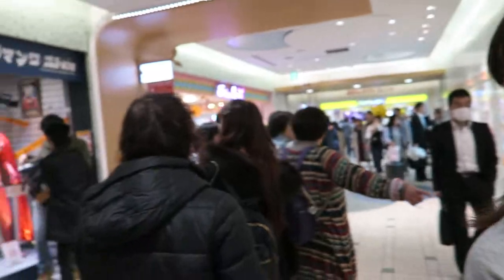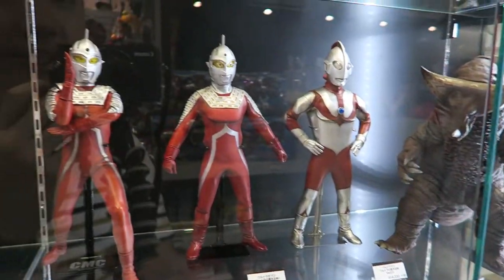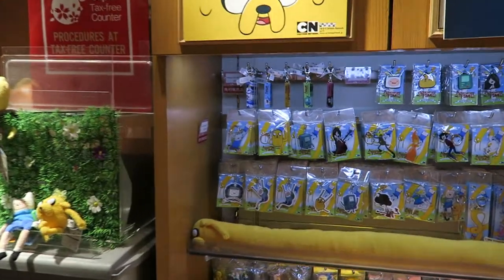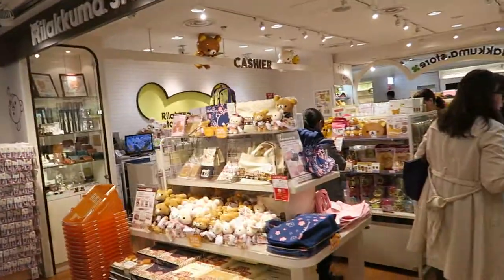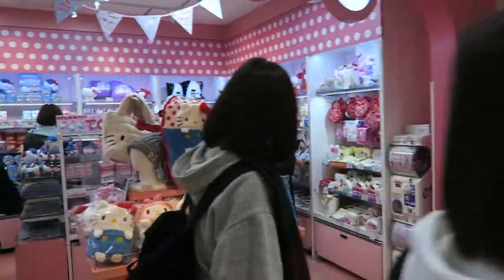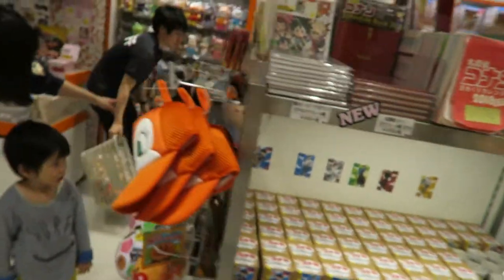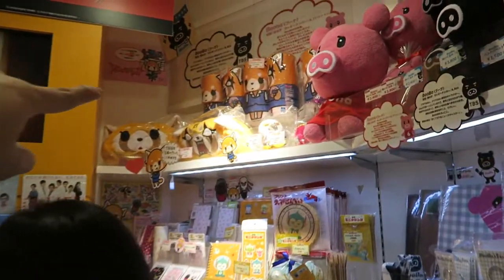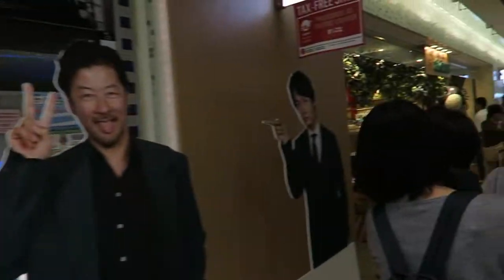Ultraman, Adventure Time, Hello Kitty, Gudetama & More! - Tokyo Chara Street Part 3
Here's the next part of our Tokyo Character Street tour at Tokyo Station, Japan!

In this episode:
- Ultraman
- Adventure Time
- Powerpuff Girls
- Kyurutto
- TV Asahi
- Crayon Shin Chan
- Hello Kitty
- Sanrio
- Pompurin
- Anpanman
- Miffy
- Gudetama
- Doraemon
- AND MORE!